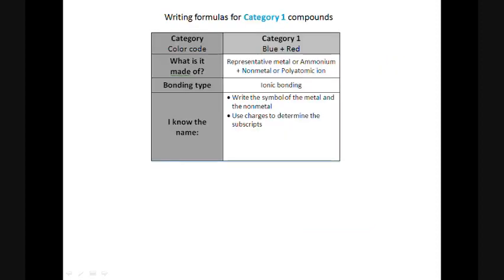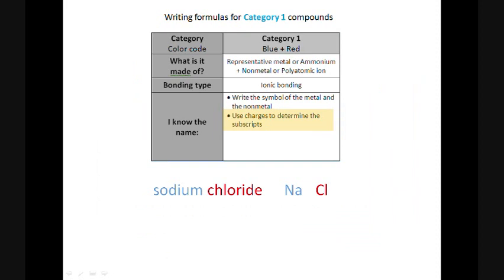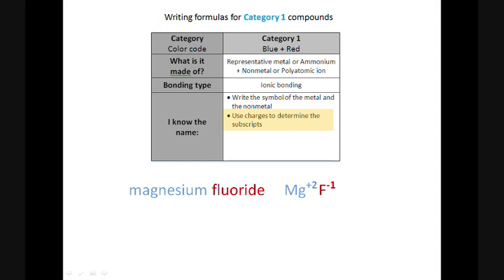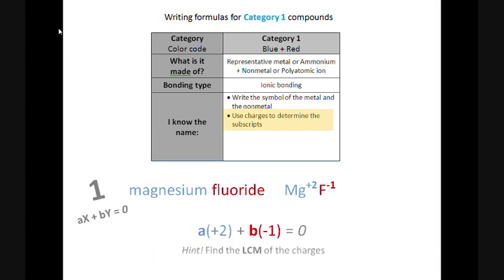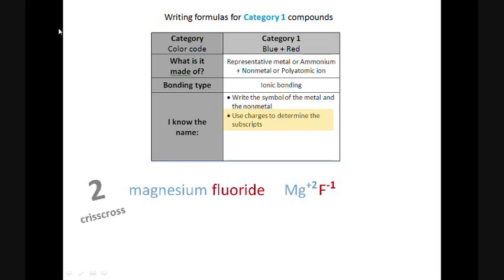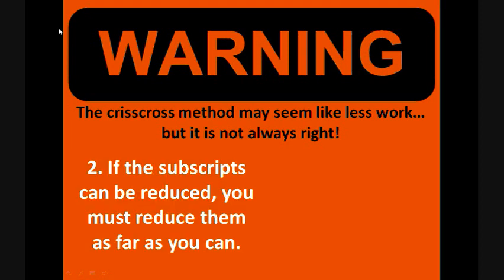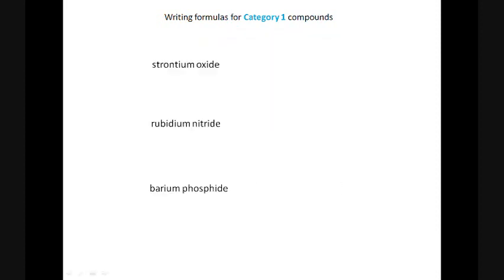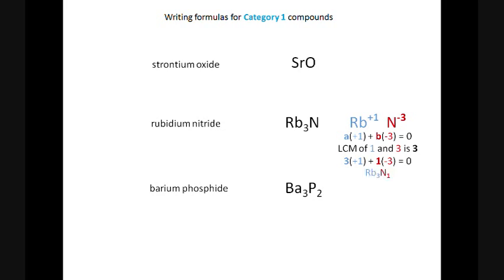3 Writing formulas for Category 1 compounds